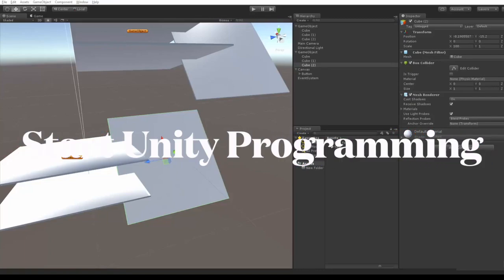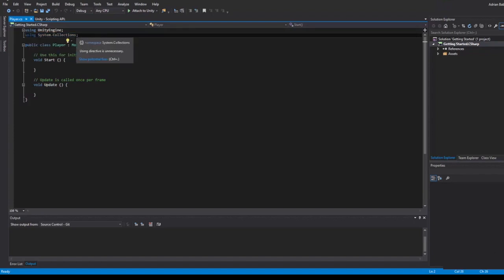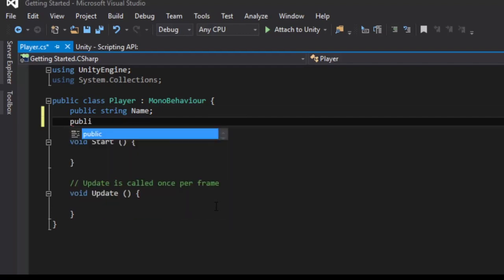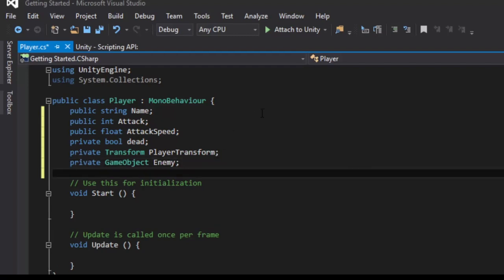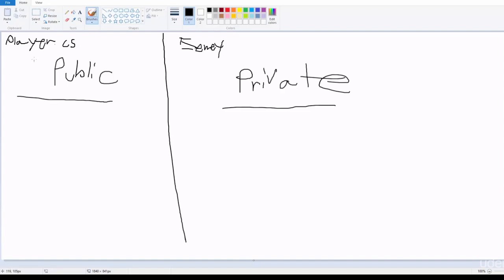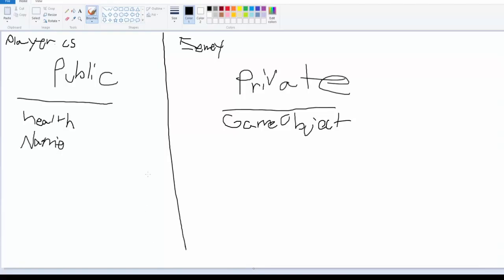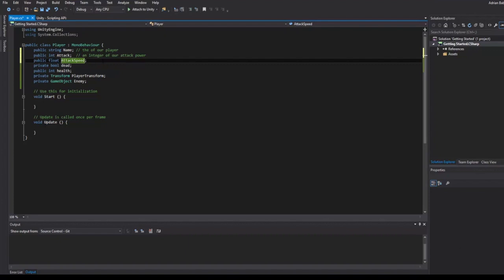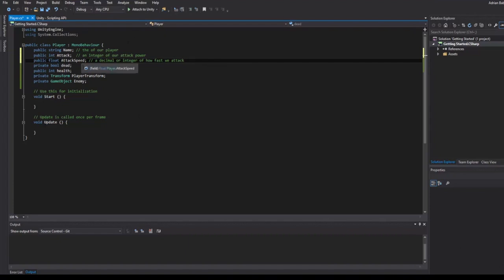4. Start Unity Programming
Unity allows you to import and assemble assets, write code to interact with your objects, create or import animations for use with an advanced animation system, and much more.